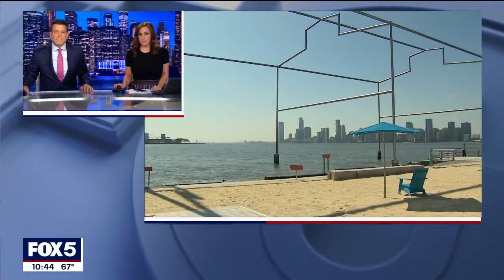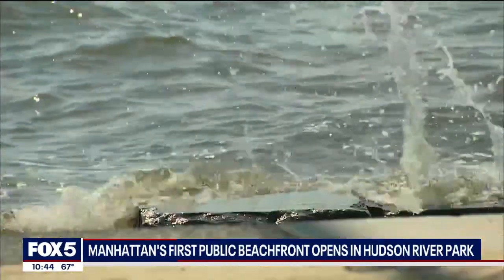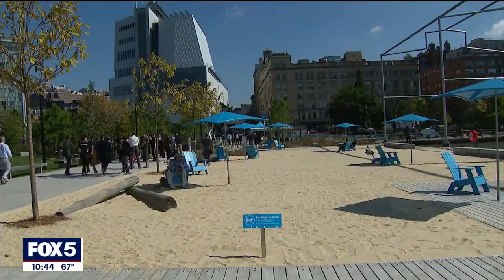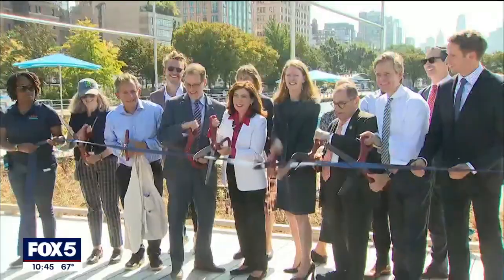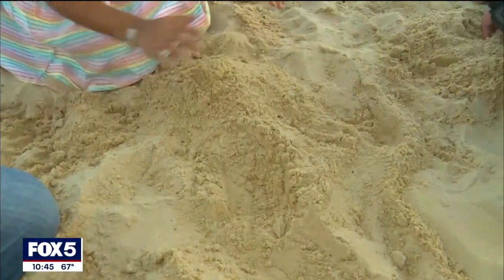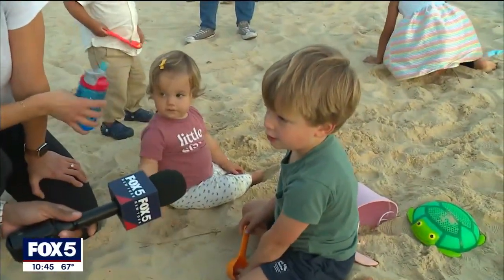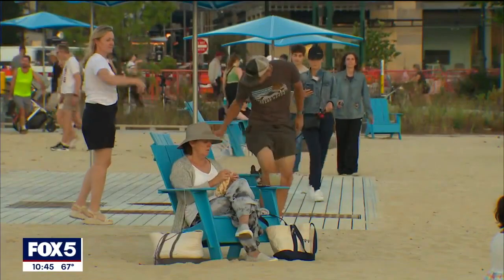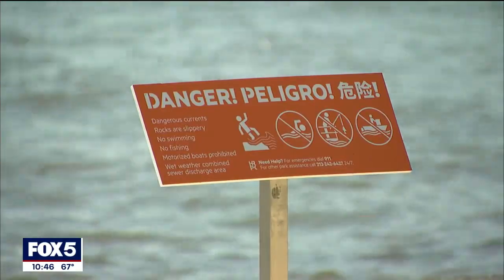Manhattan's first public beach opens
A beach? On the shores of Manhattan? Well, guess what, it's not a dream. FOX 5 NY's Kendall Green takes a look.